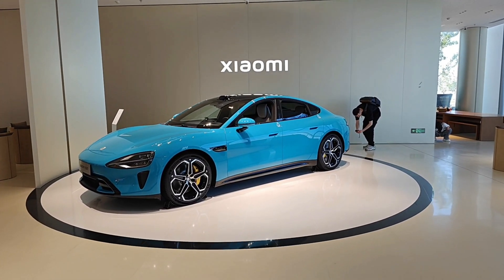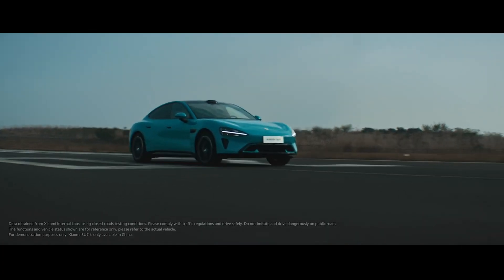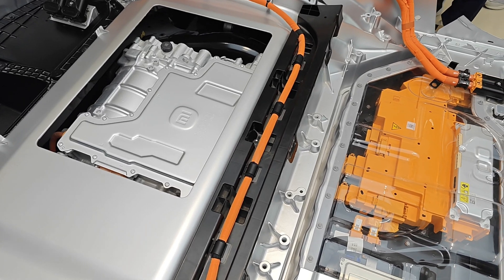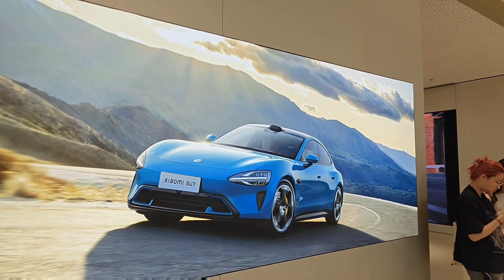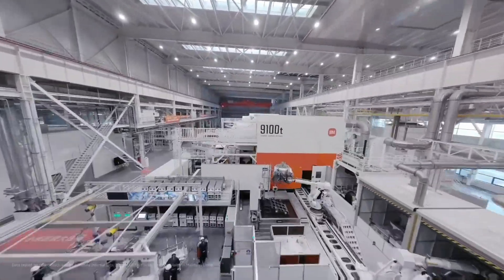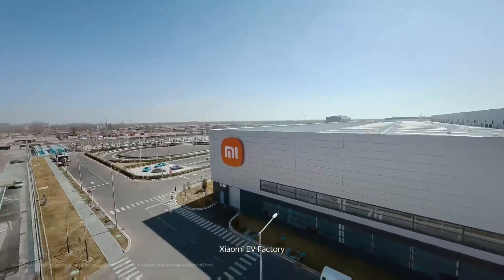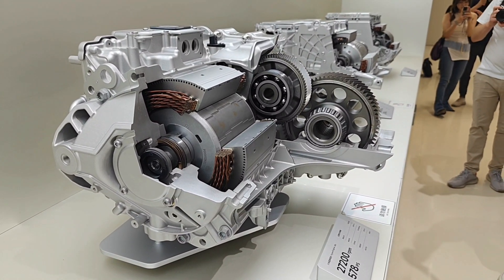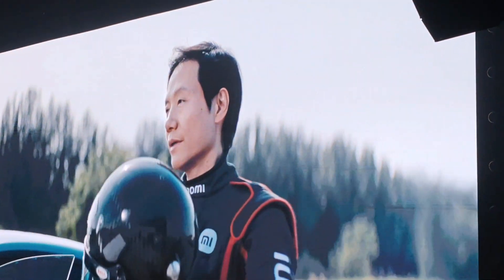Riding the Xiaomi SU7 Max electric car at the Beijing factory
Xiaomi invited several tech writers to its EV factory in Beijing, and we got a quick ride on the high-end SU7 Max electric car there. It was quite an experience, partly thanks to Xiaomi's very own HyperEngine V6s.